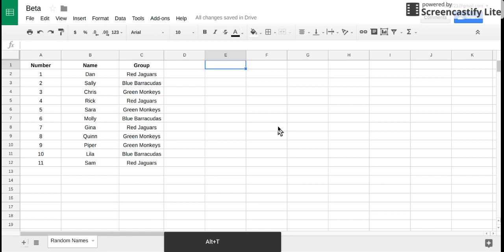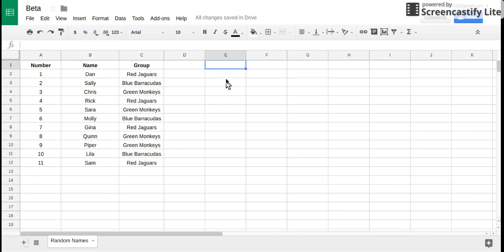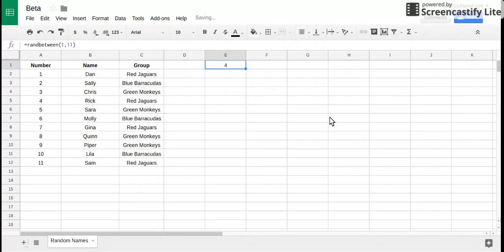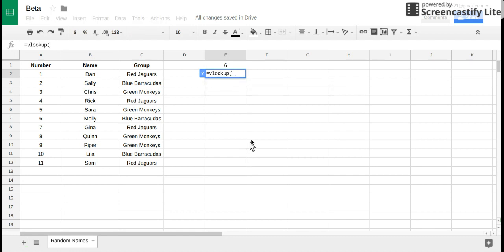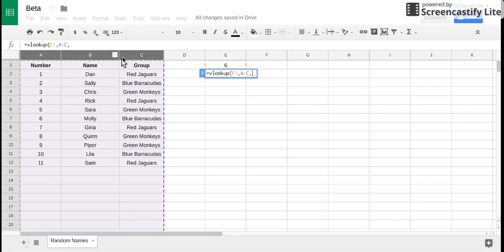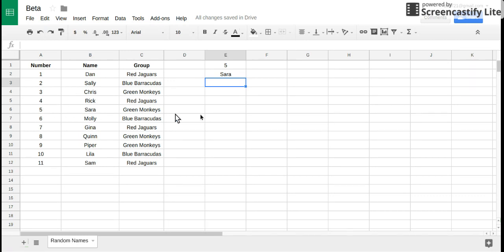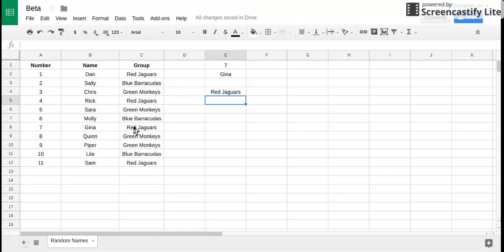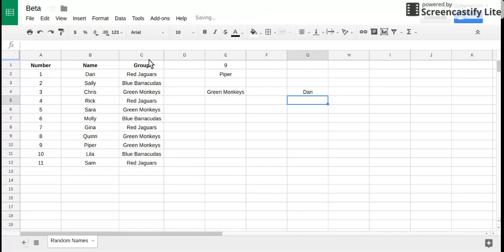Vlookup Function to Generate Random Names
How to use the vlookup function to generate random names in Google Sheets